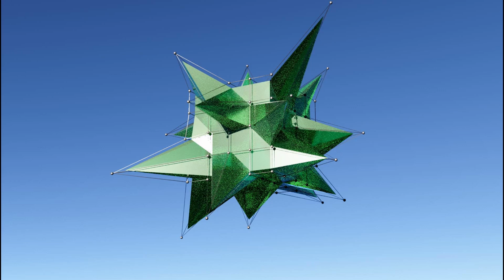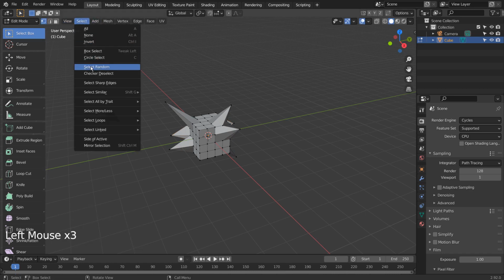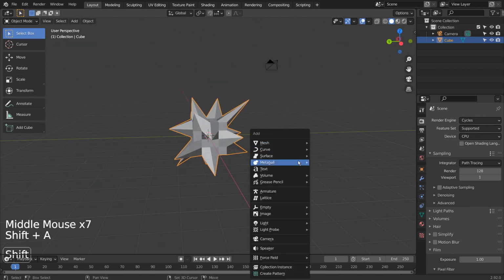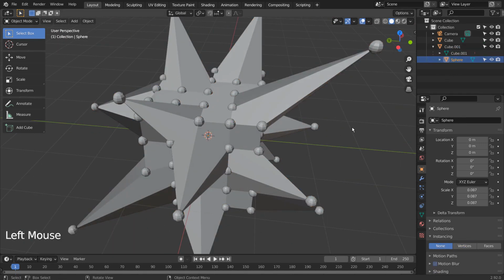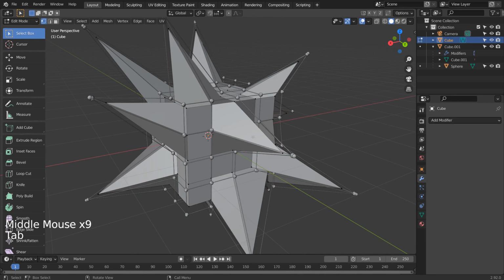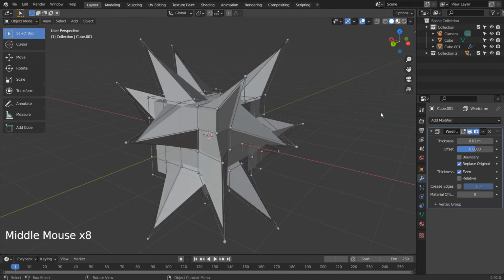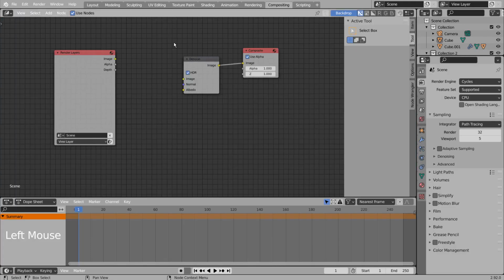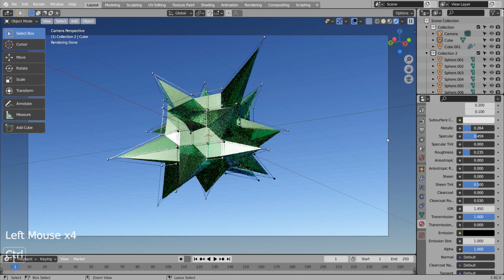Blender tutorial - UAP